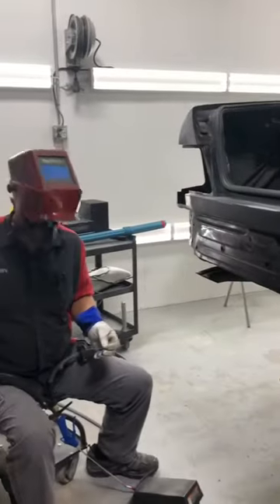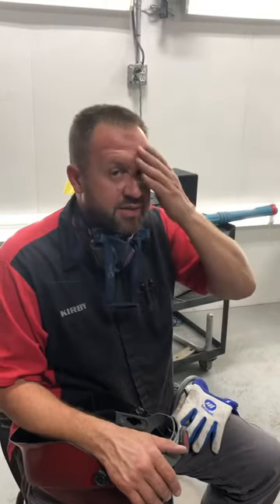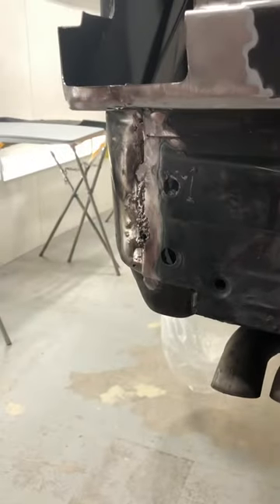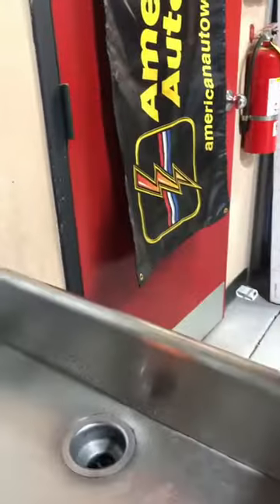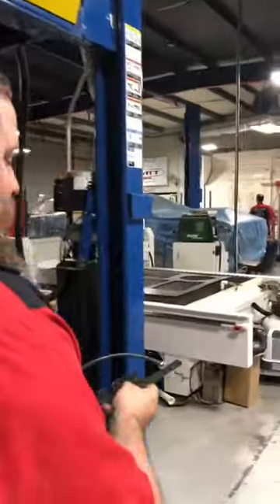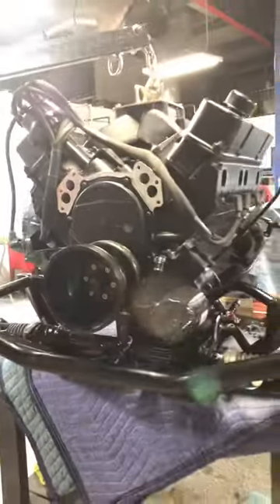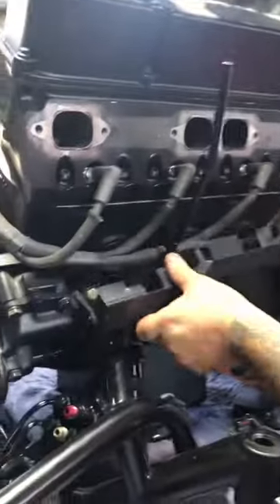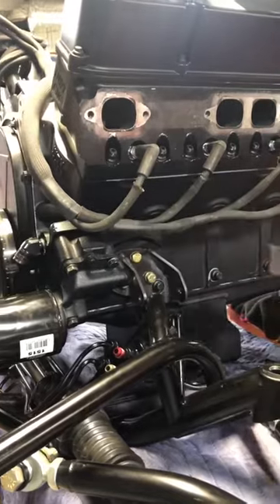08/20/20 Continuing Rust Repairs, Modifications, & A Sticker 😂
Happy Thursday! Or what’s left of it 😂 (keeping this forever I think 😂) modifications needed to mount the condenser now on the ‘69 Lincoln, making a bracket for the heat shield on Bruiser ♥️, continuing progress on the ‘70 Challenger, & Kirby trying to get some work done on the Mercedes 😰
Tomorrow is TGIF!! To a working weekend 😂😰